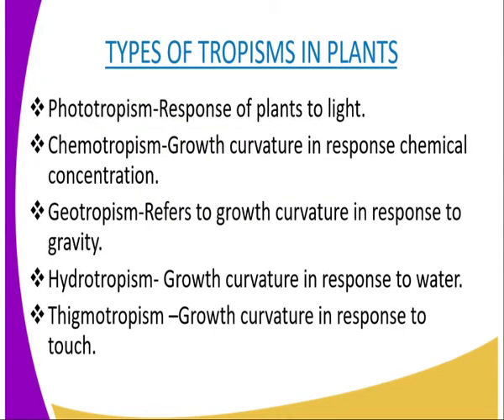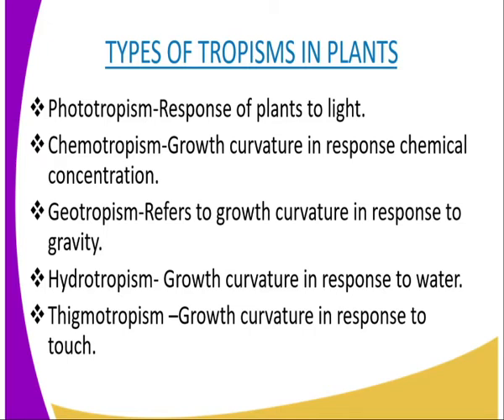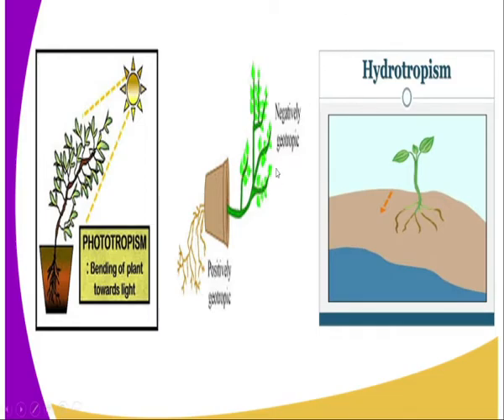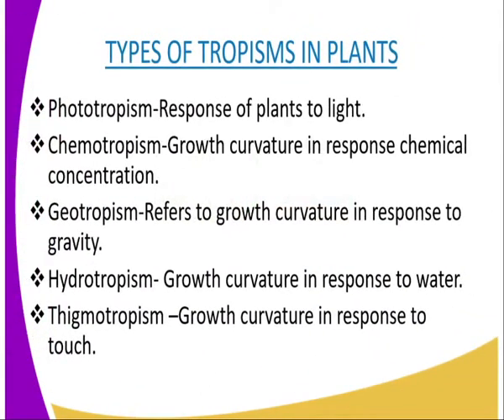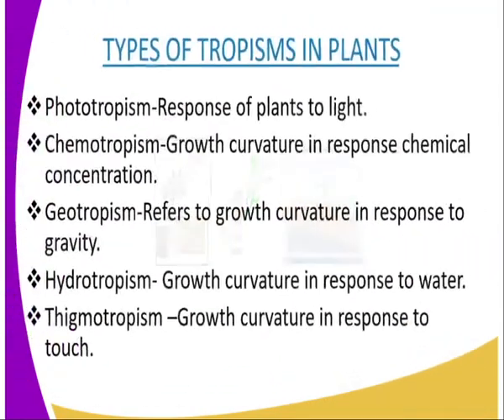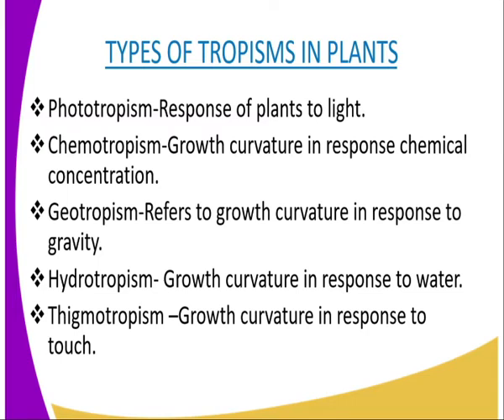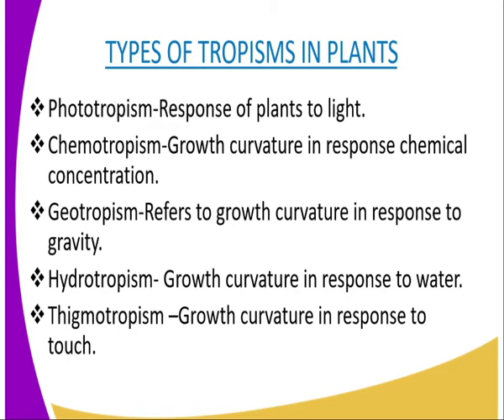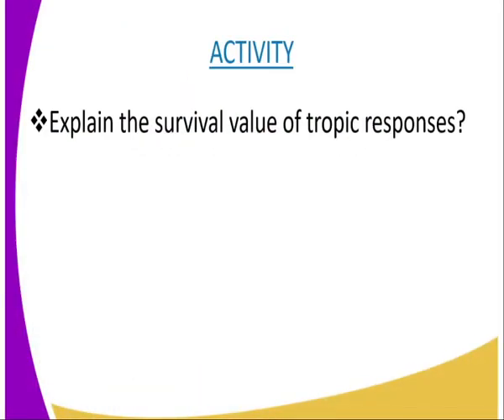Biology form 4,Tropisms in plants lesson 14